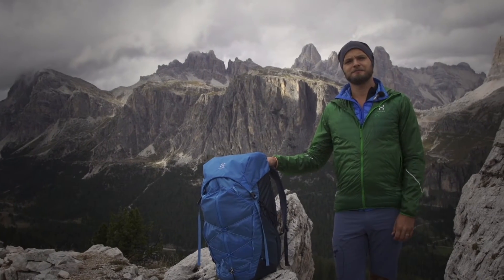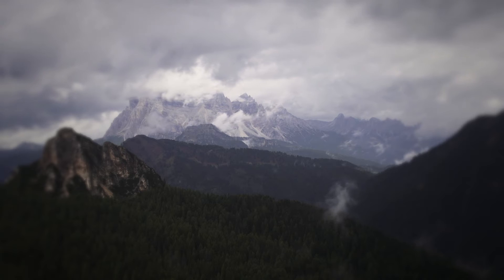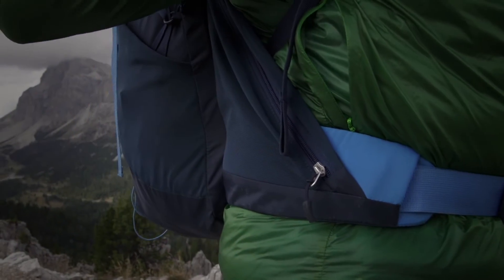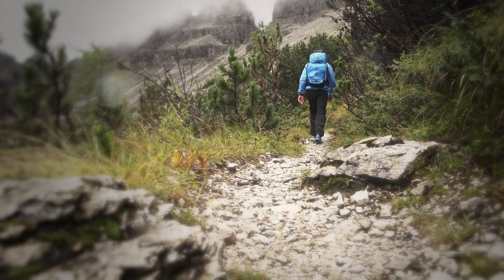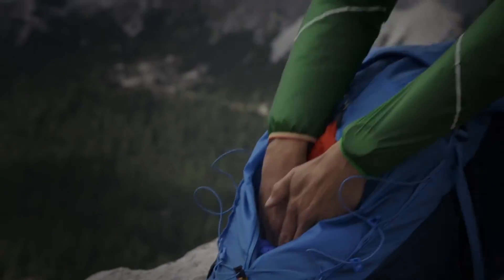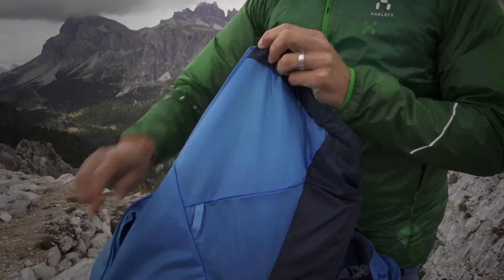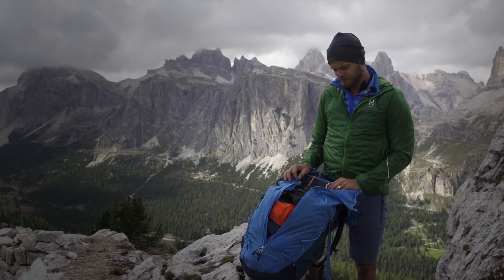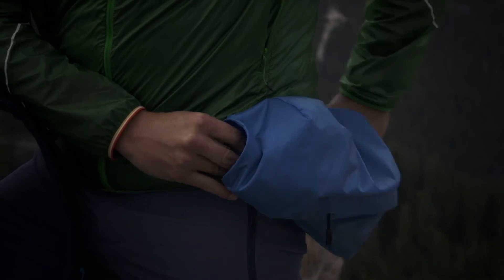Haglöfs L.I.M Strive 50 (Svensk Text)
Ryggsäck från Haglöfs för lätta och snabba vandringar.